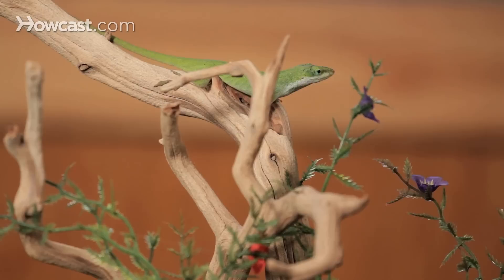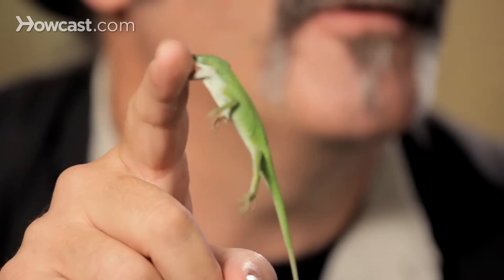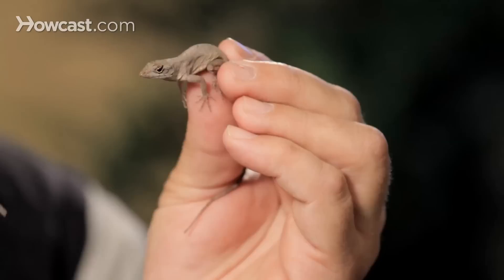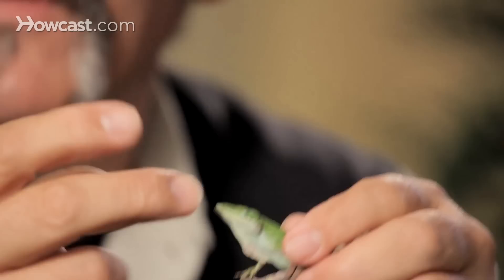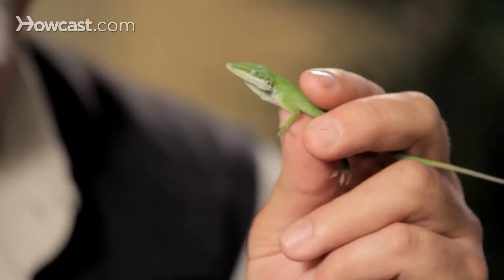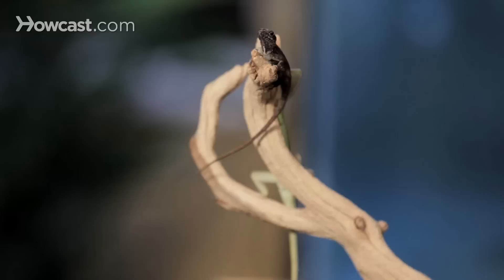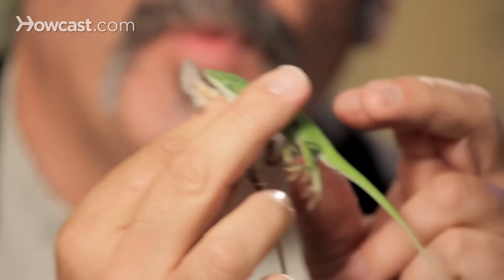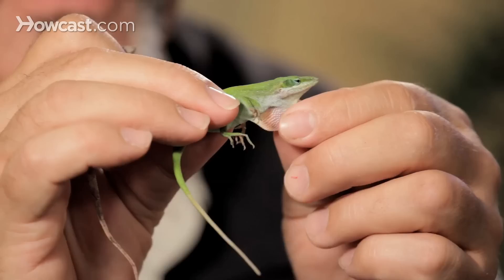6 Cool Facts about Green/Brown Anoles | Pet Reptiles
Let other people have cats and dogs! Jungle Bob is here to show you that owning a pet reptile or amphibian is not as crazy as you might think. In this video, he tells you six cool facts about green anoles and brown anoles.

For many people, a trip to Florida is often a chance to encounter one of Florida's most populace lizards, and that is the green and brown anoles. Little tiny lizards with quite a temperament to them, they are a little bit on the tenacious side.

Predators for sure. They look like mini velociraptors to me sometimes, because of their tenacity when they hunt their favorite prey which, of course, is insects.

Two distinct different species, and sometimes I refer to as anolies, anoles. It's almost like tomatoes, tomahtoes; you can say it a lot of different ways. But there's two distinct ones, the first one here is biting my right finger, is the green anole, or the Carolina anole, which is native from the Carolinas all the way down to Florida. This is a native American species that was quite popular in the pet trade for many many years.

In my left hand is the brown anole, which lives in Florida but now more of them, most of them, come up from the Caribbean, and the Bahamas, they're hitchhikers, and they've gotten into the United States. They're somewhat an invasive species, and they're so tenacious they're kind of pushing our green anole friends up the border and out of competition for food. They're very, very aggressive as well.

Green anoles are beautiful, little creatures, in that they have, particularly the males of the species, they throw out this gorgeous dewlap. It's a flap of skin underneath the neck that is brightly colored, and that serves a dual purpose. It's first function, certainly, is to attract a girlfriend. A male anole with a beautiful dewlap is most likely to mate with his female counterparts.

The other part of it is just to scare off another male. A male will puff up and show big he is, even though we're looking at an animal that's about 3 to 4 inches in total length, and maybe a couple of ounces in weight. He's trying to show how big and bad he is by throwing out his dewlap, bobbing his head, and saying territorially, this is my area; I live here, you back off.

So, the green and brown anoles are something that I'm sure everybody who's visited Disney World, or has seen grandma in Florida, you're going to encounter these. They cohabitate beautifully with mankind. They are everywhere: crawling across houses, inside of houses, in porches; a daytime diurnal animal that you'll see all day long.

At night they sleep on walls and tree-trunks and they're extremely easy to catch when they're sleeping. During the day, not so much. They are very, very quick, as we can see, our guys here in the branch, how fast they can scurry. This is an animal that suffers from the malady known as autotonomy, which is, if I grab it by the tail, he'll detach that tail, and I'll be left with a wiggling tail in my hand, and the lizard will actually escape.

It's natures way for lizards to defend themselves from not being eaten by some of their favorite predators. Snakes birds of prey, etc, will grab him by the tail because they're so fast and all they'll get is that tail meal, and the lizard lives to see another day. Their tail regenerates, but it's never quite as nice as the original.

This is the green and the brown anole, a treasure of the American southeast, and something you'll see on any trip to the Florida area. They also make wonderful jewelry, should you be so inclined.